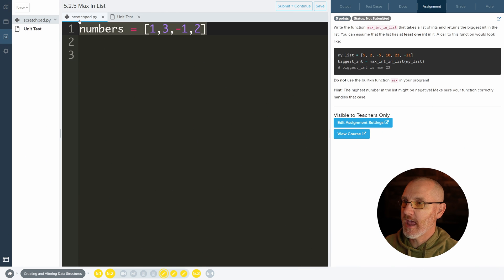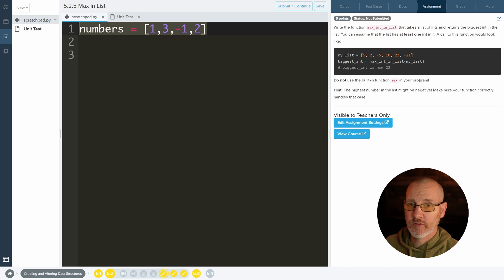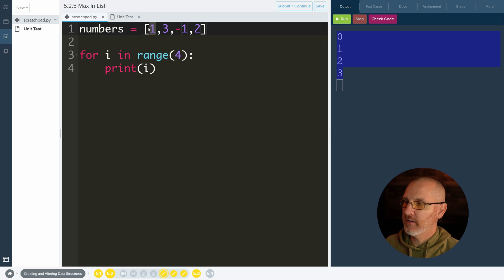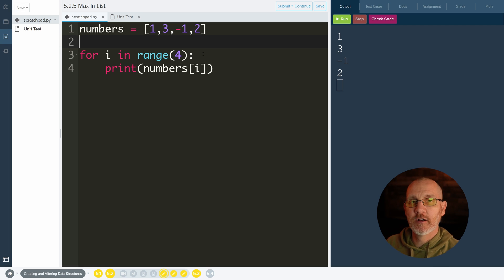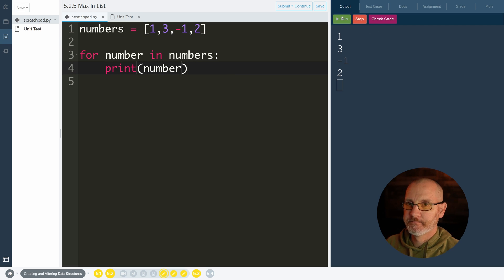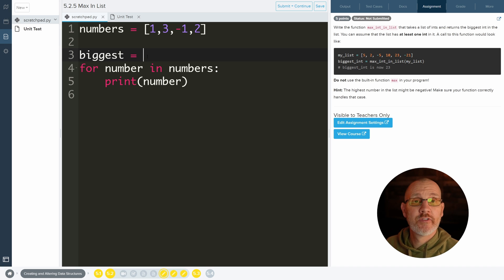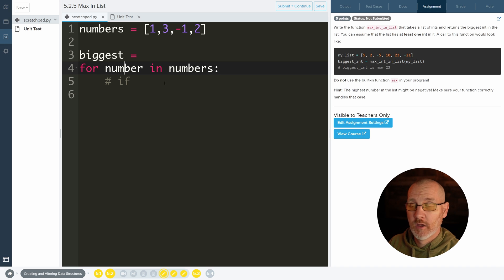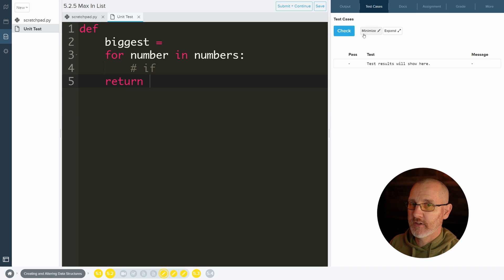CodeHS Python - Lists - Max in List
CodeHS.com
Unit 5: Python Programming 1 and 2
Creating and Altering Data Structures
For Loops and Lists